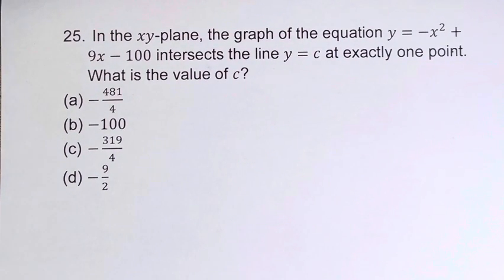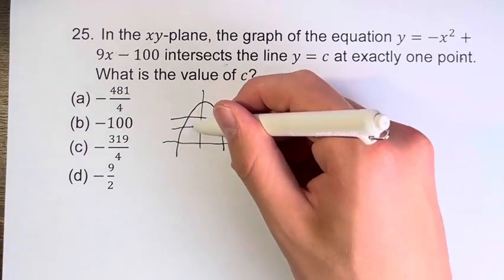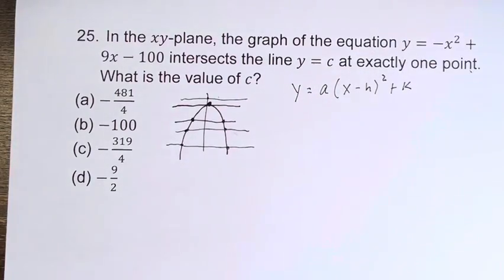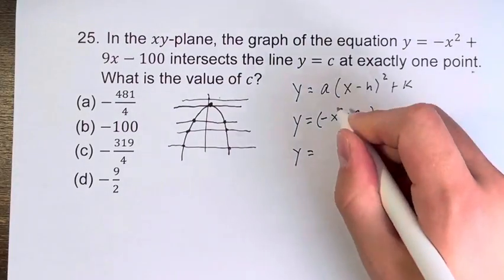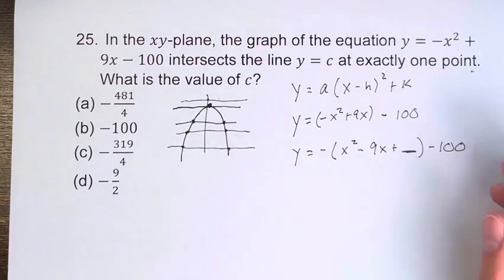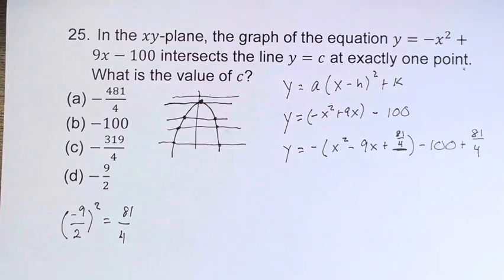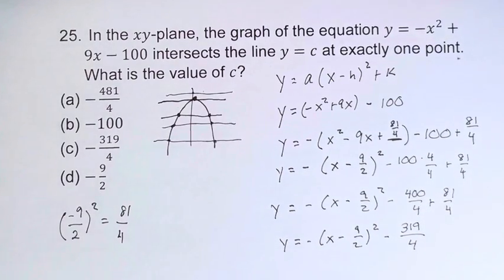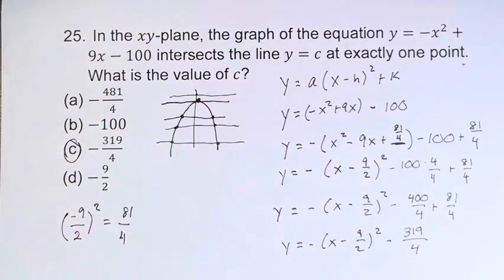25. In the xy-plane, the graph of the equation y=-x^2+9x-100 intersects the line y=c at exactly one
25. In the xy-plane, the graph of the equation y=-x^2+9x-100 intersects the line y=c at exactly one point. What is the value of c?
(a) -481/4
(b) -100
(d) -9/2